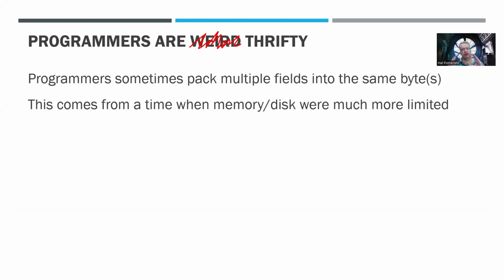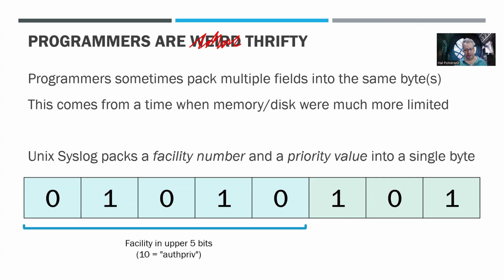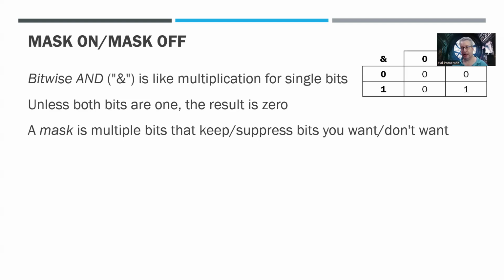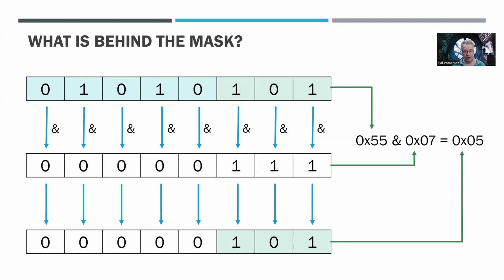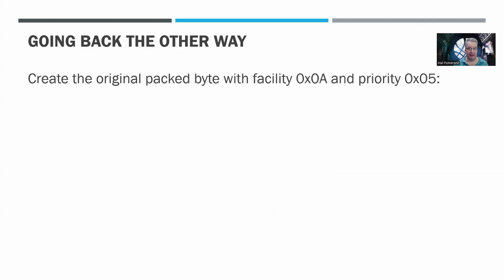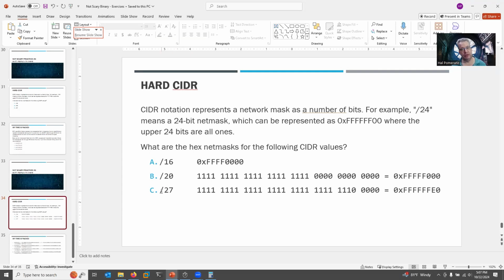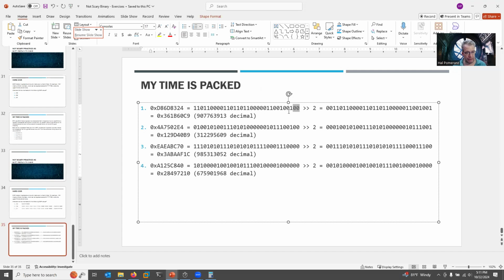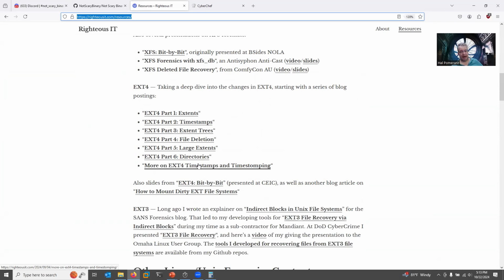Not Scary Binary: Part 5 - Masking and Shifting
Programmers sometimes pack multiple fields into the same bytes. Masking and shifting will help you extract the data you need.